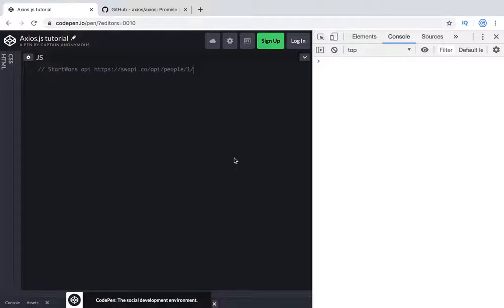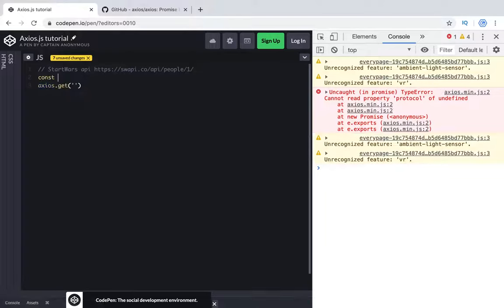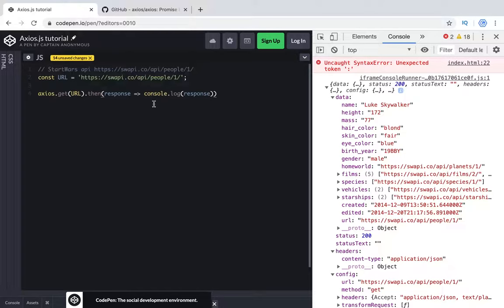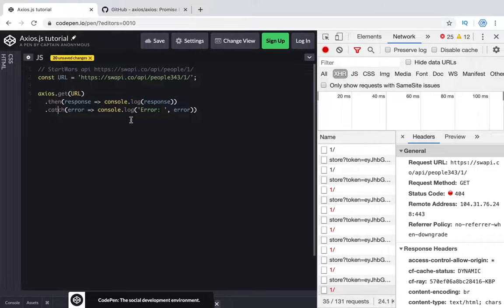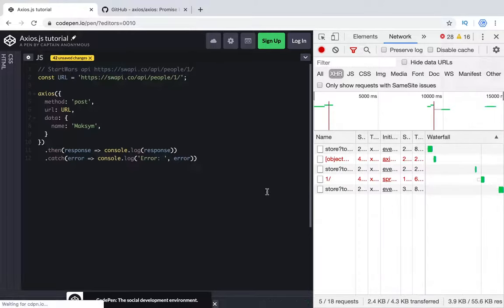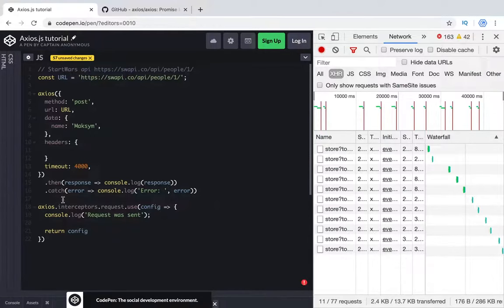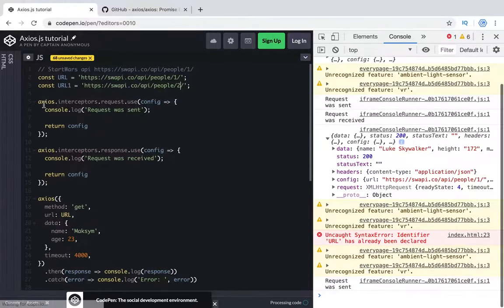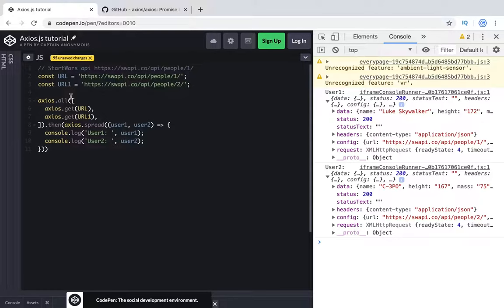How to use Axios.js? Tutorial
Want to send some background (Ajax) HTTP requests with JavaScript? Learn how to use Axios for that!

Covered topics:
- GET request
- POST request
- Error handling
- Timeout
- HTTP interceptors
- Simultaneous requests